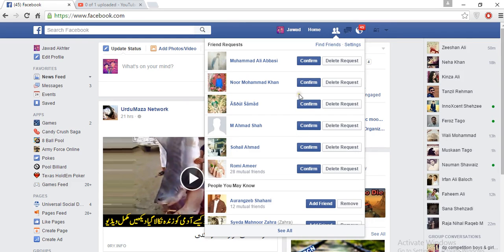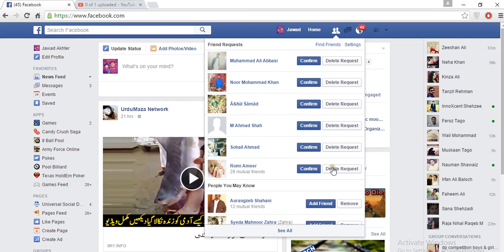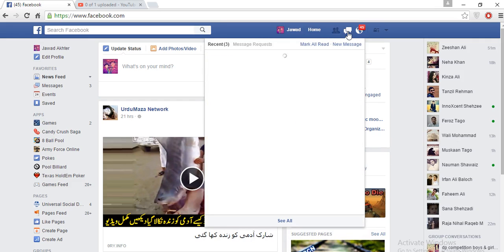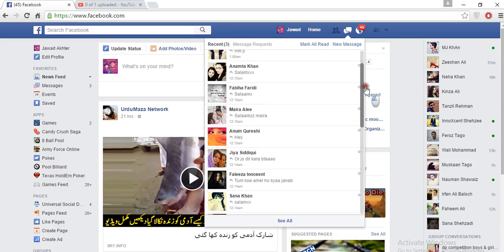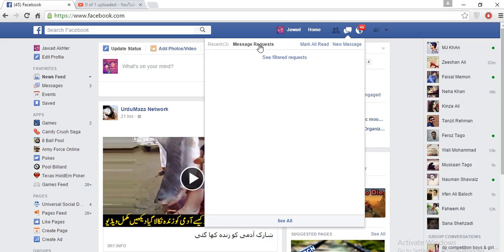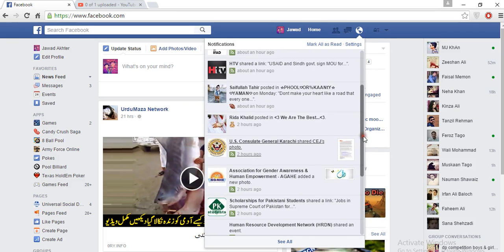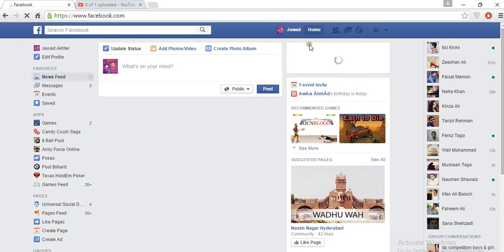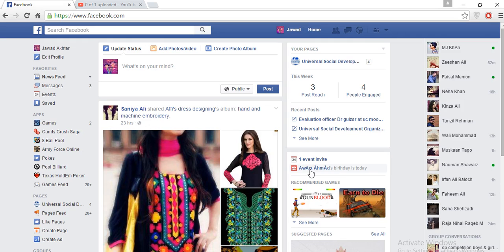how to use Facebook features Friends Requests messages notifications part 2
how to use facebook  Friends Requests messages notifications  part 2 so must be watch friends